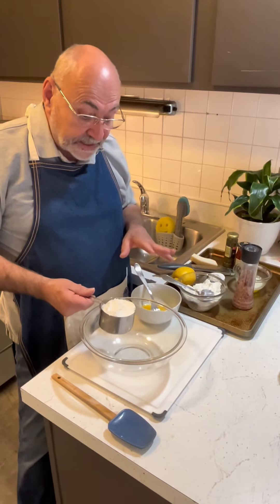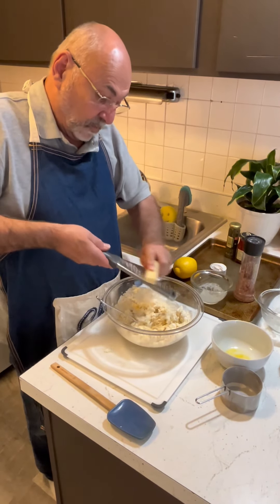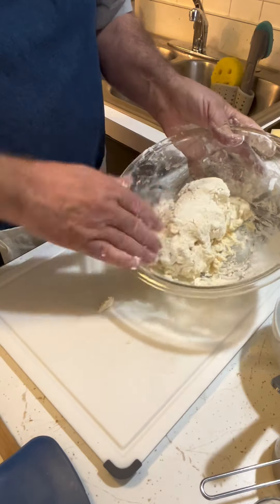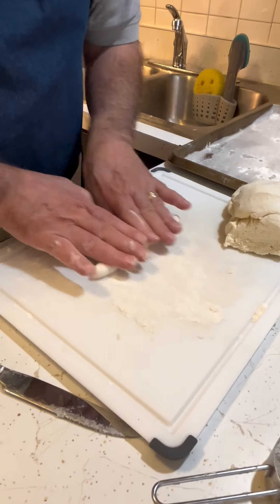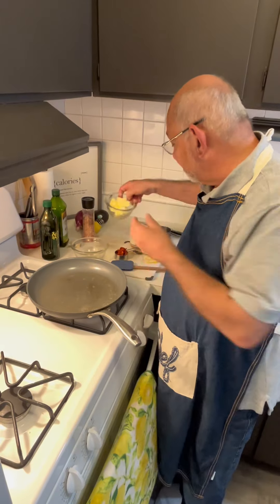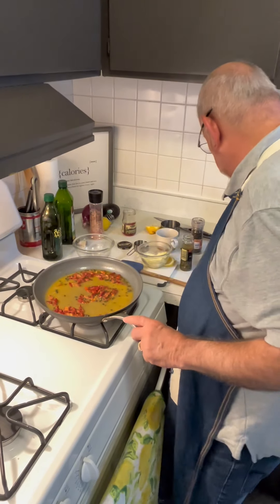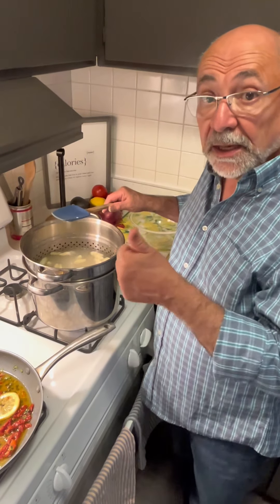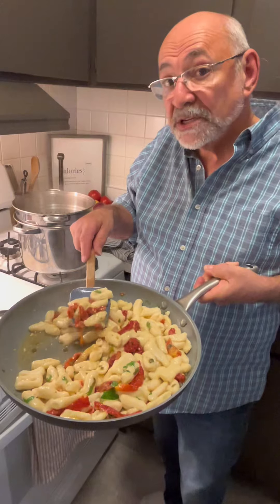Ricotta Gnocchi in a sun-dried tomato, caper lemon sauce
Ricotta Rhapsody: Sun-Kissed Tomato Serenade with a Caper-Lemon Twist.

Sooo delicious

RECIPE:
Gnocchi
1½ cups ricotta cheese
1 cup flour
1 egg
1 tbsp. melted butter
1 zest from a lemon

Sauce
1 cup white wine
¼ cup sun dried tomatoes, packed in oil
½ cup cold butter, cut into pieces
2 tbsp. capers
2 tbsp. lemon juice
½ cup fresh parsley

Directions:
In a mixing bowl combine the flour cheese, egg, butter, lemon zest and a dash of salt until it forms a dough. Cover with plastic wrap and let rest for 15 minutes. When dough has rested, roll out into rope shapes then cut into 1 inch pieces.
Add the wine to a large saucepan and cook over medium heat for 3-4 minutes. Stir in the capers and lemon juice and add the butter a little at a time until it is incorporated. Add the parsley and sun-dried tomatoes and reduce the sauce to the lowest setting while you cook the gnocchi.
To cook the gnocchi, bring 4 quarts of water to a boil and add a palmful of salt. When the gnocchi float to the top, cook for 1 more minute then drain and add to the saucepan.